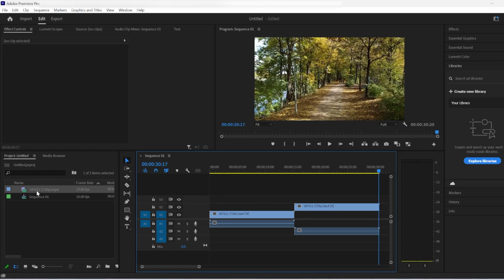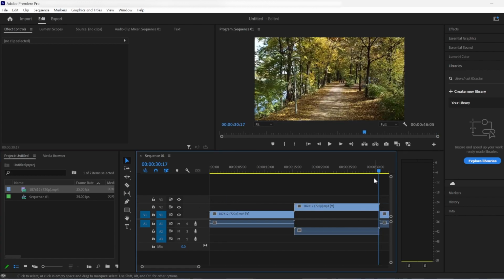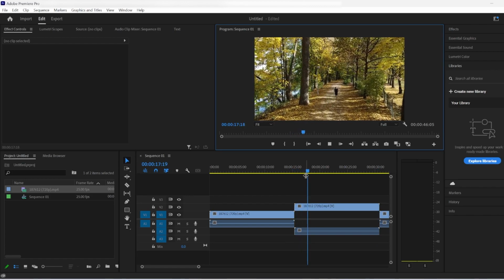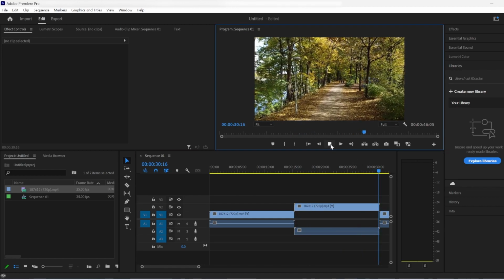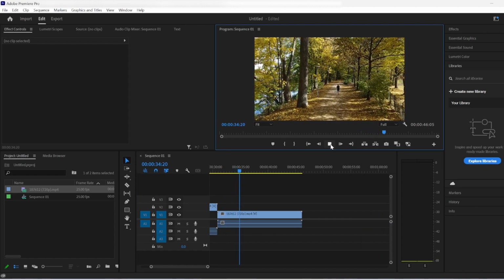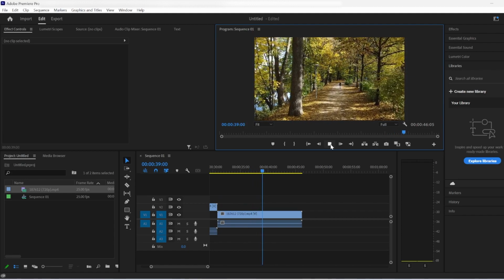How to Create Loop Video in Premiere Pro (2024)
In this video im going to show you how to create loop video in premiere pro, quick easy tutorial to follow.